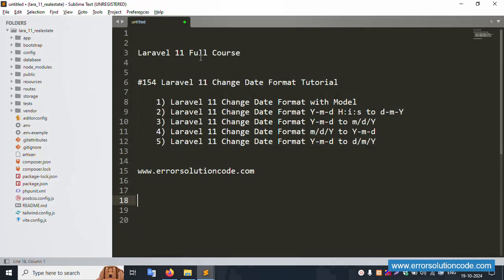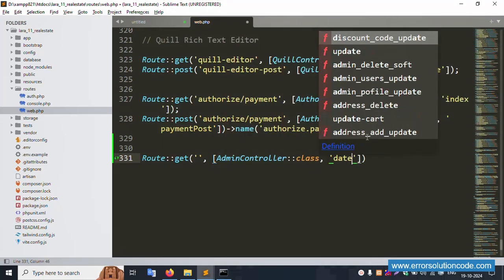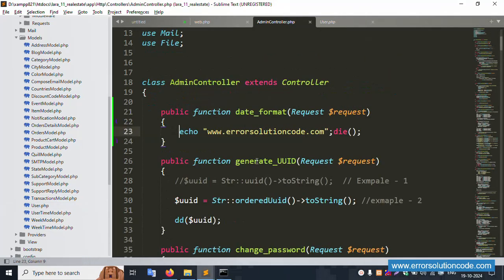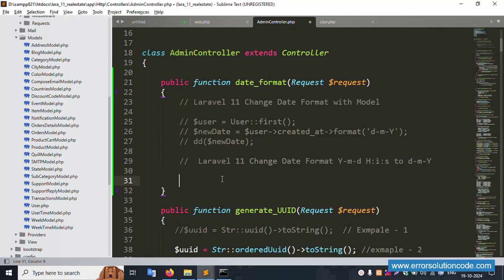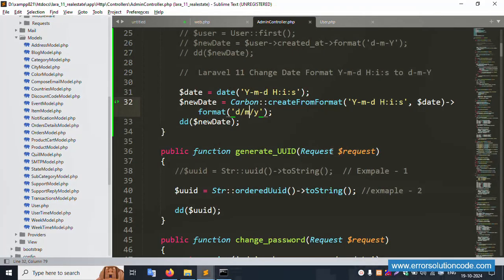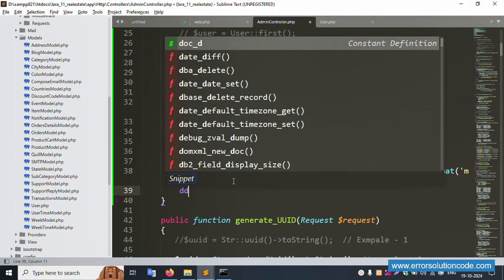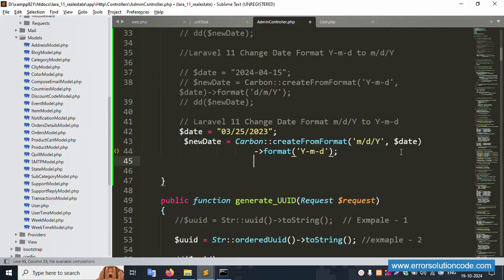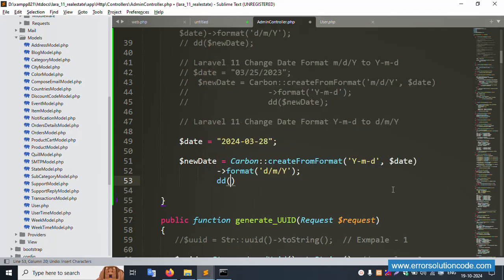Laravel 11 Full Course | #154 Laravel 11 Change Date Format Tutorial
Laravel 11 Full Course | Laravel 11 Change Date Format Tutorial

Laravel 11 Change Date Format Tutorial